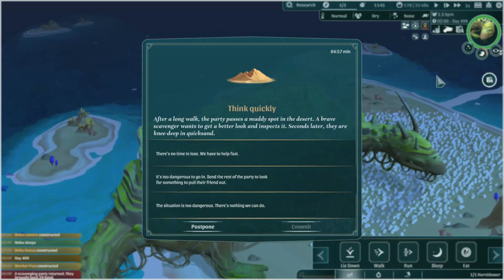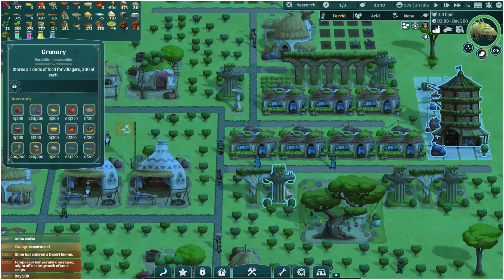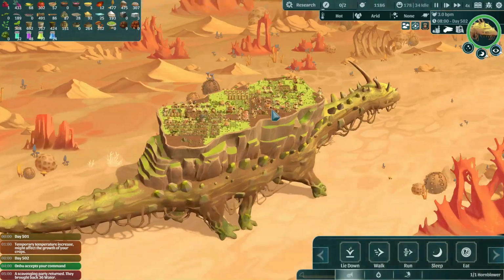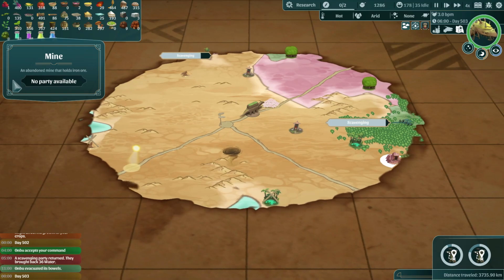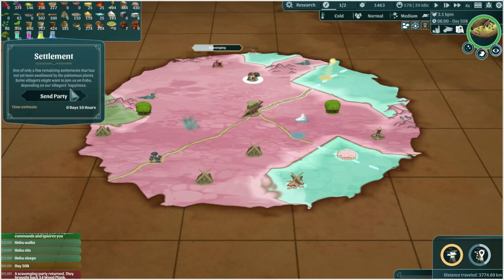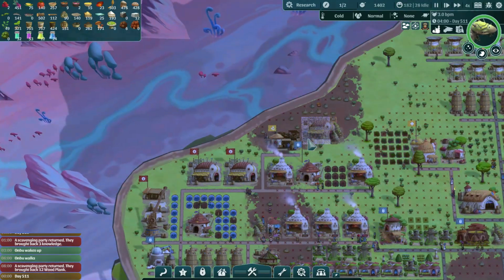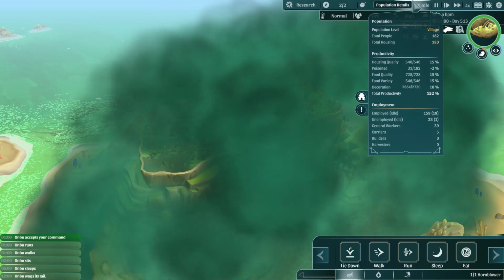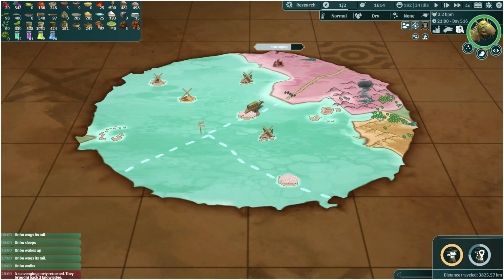The Wandering Village Ep 31 Goals